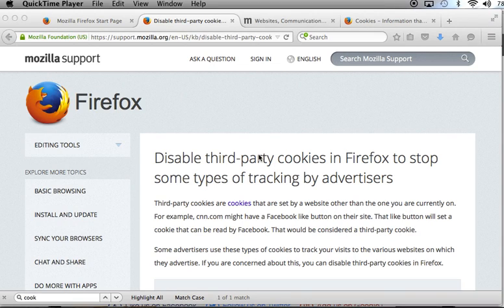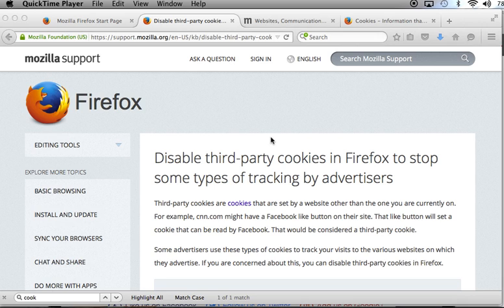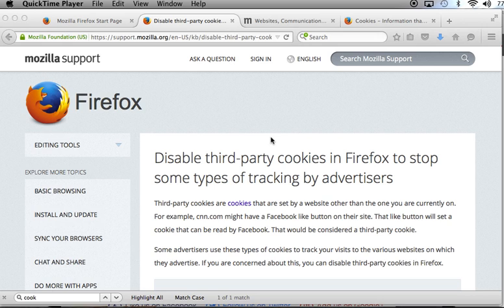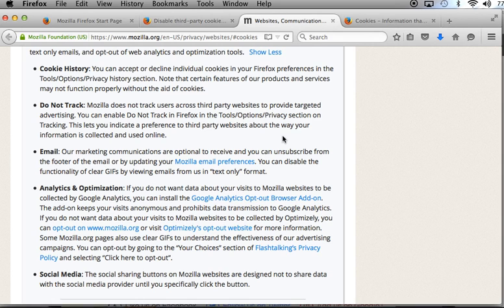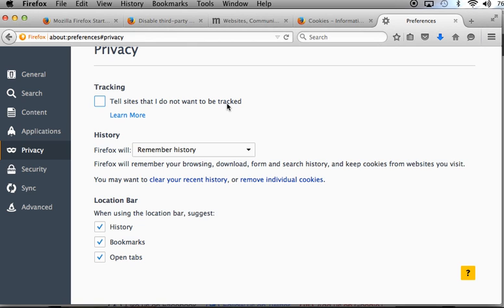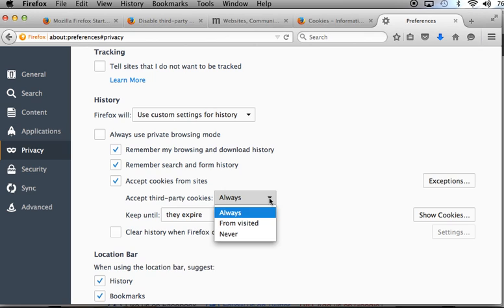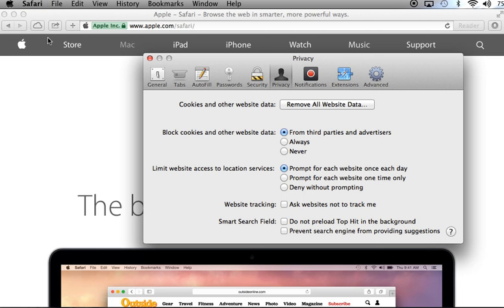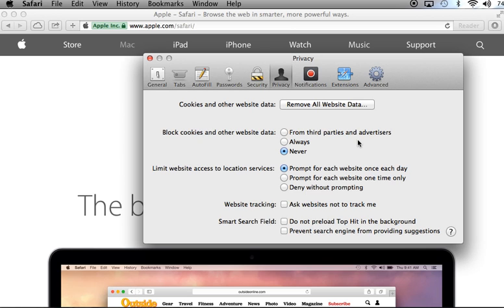Third Party Cookies: How to enable or disable them in Firefox, Chrome, Safari, and Opera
Blackboard Learn requires third party cookies for certain integrations like Echo360.  Safari is the only browser that disables them by default.  Learn how to enable and disable third party cookies in various browsers.